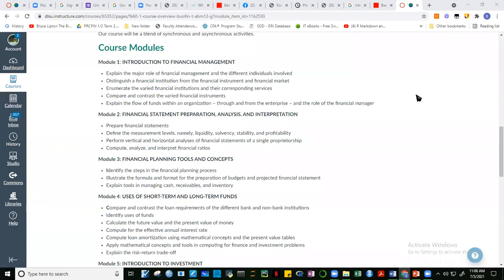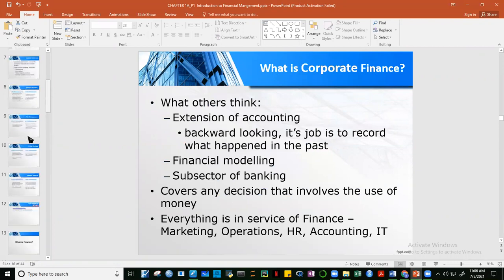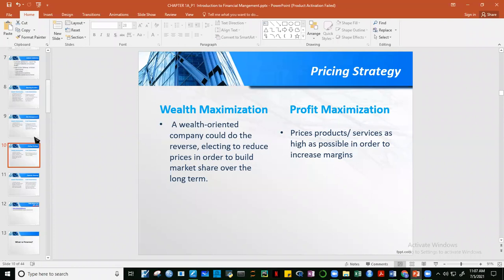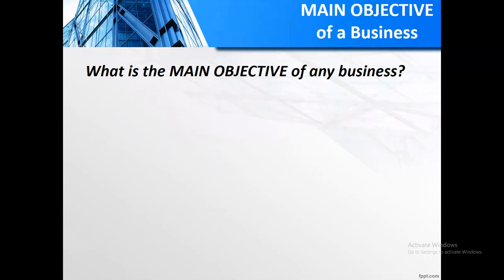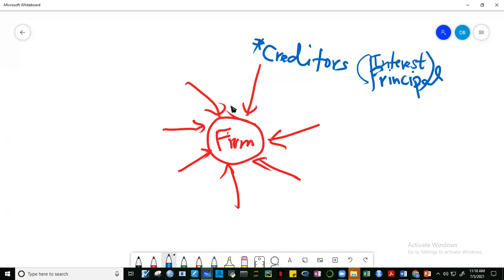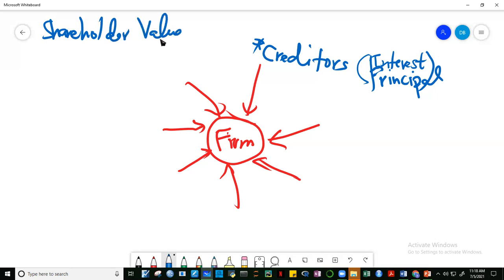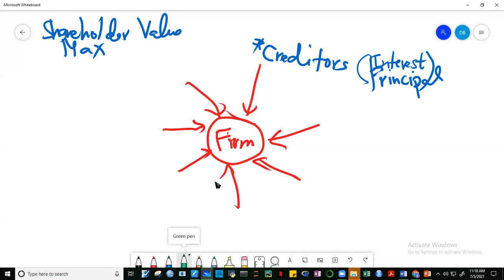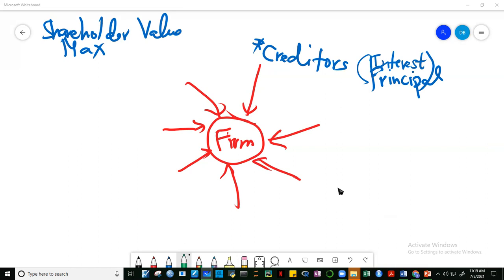July 5 ABM12G Triple Bottom Line, What is Fin